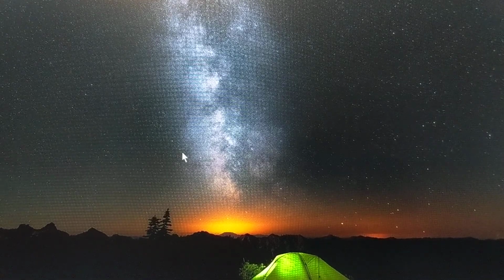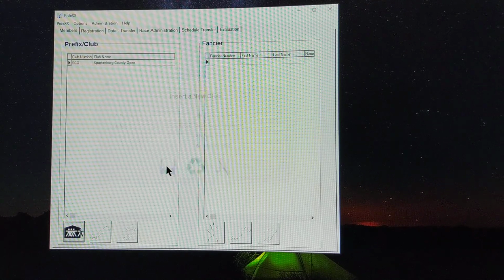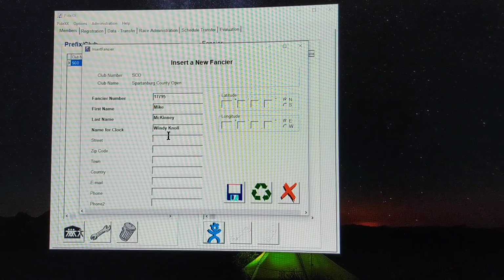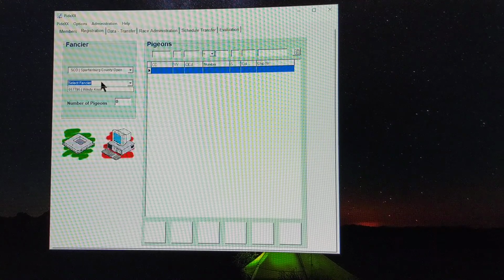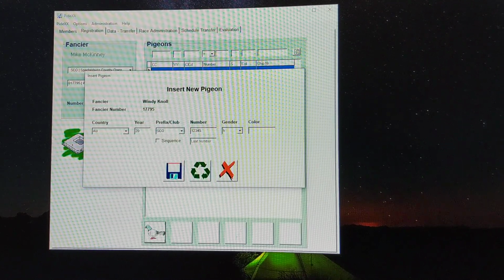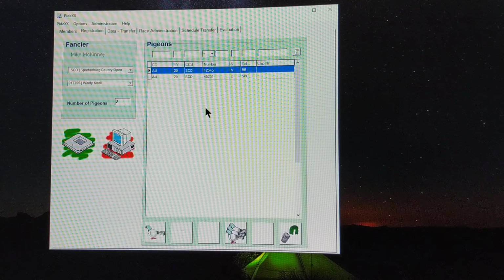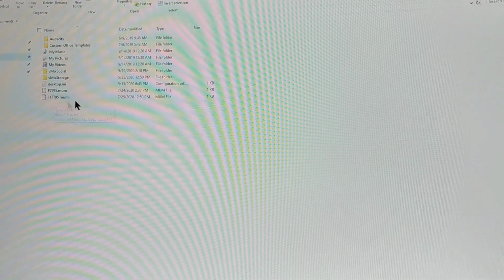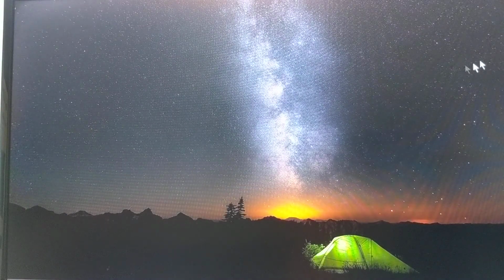July 25, 2020